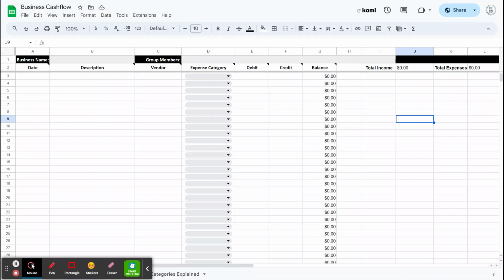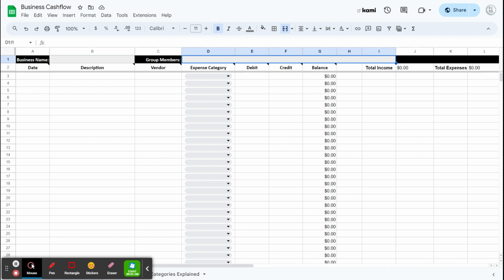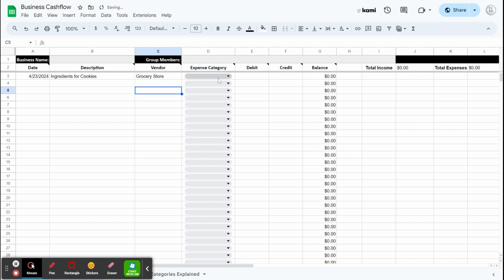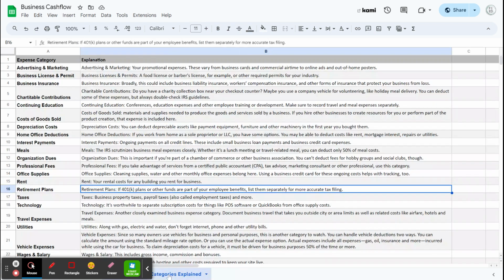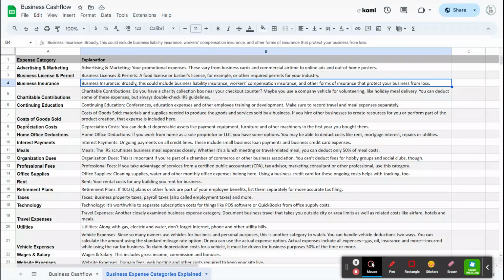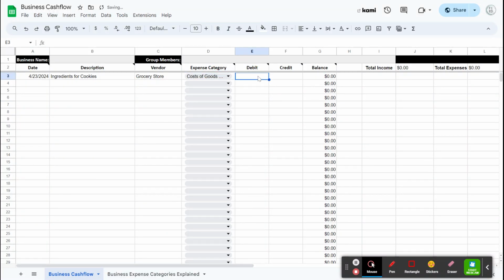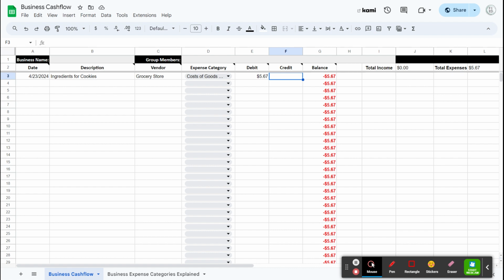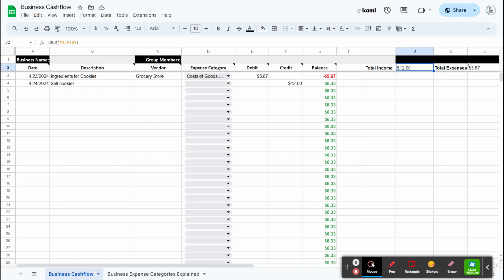Business Cashflow Google Sheets Walkthrough for Business Finances Resource by FI Educator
A walkthrough video for using the Business Cashflow Google Sheet resource which is part of the Business Finances Activity.

Resource Link: